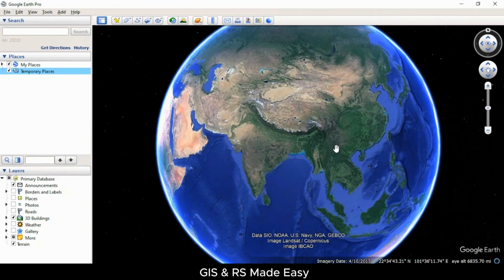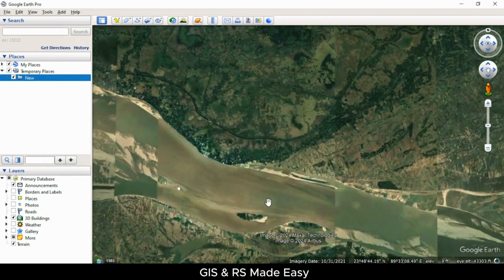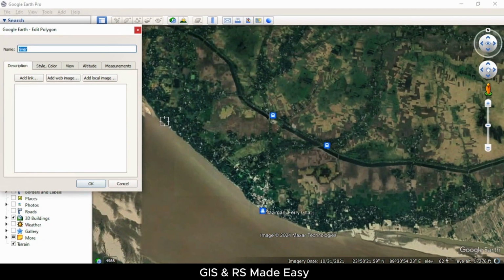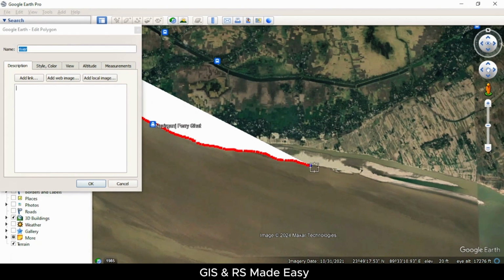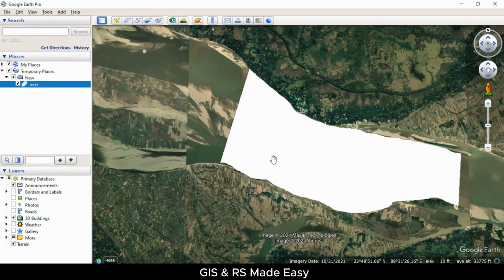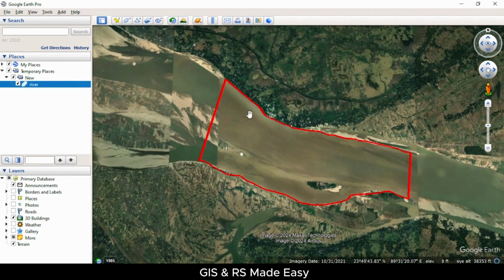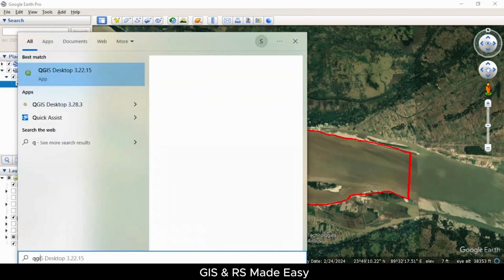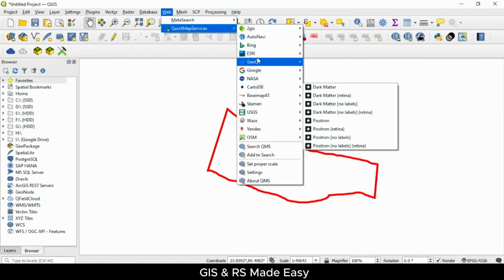How to Digitize Rivers in Google Earth & Import KML into QGIS | GIS Tutorial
Learn how to digitize a river in Google Earth and export it as a KML file for use in QGIS! 🌍🛰️
This step-by-step tutorial from GIS & RS Made Easy shows you how to capture river data accurately and integrate it into QGIS for geospatial analysis.

What You’ll Learn:
Digitizing rivers in Google Earth
Exporting your digitized data as a KML file
Importing KML files into QGIS
Tips for seamless GIS data integration and analysis

Perfect for GIS beginners, remote sensing enthusiasts, and students looking to combine Google Earth with QGIS.